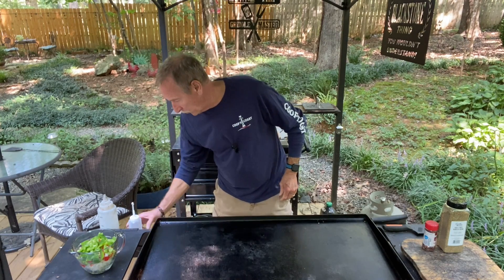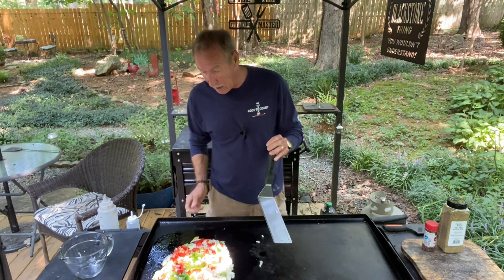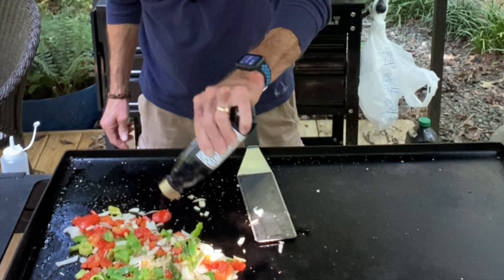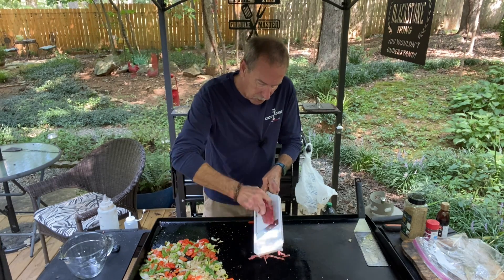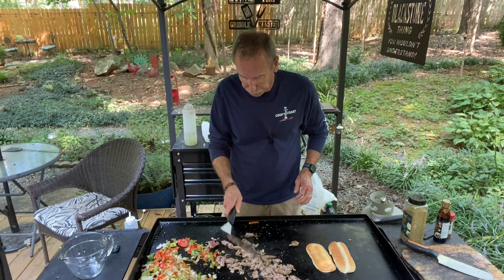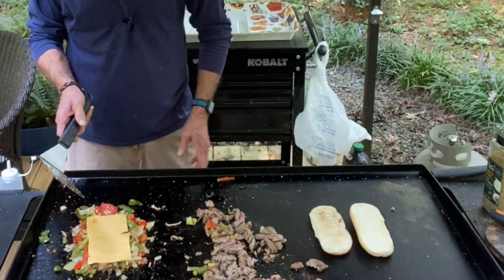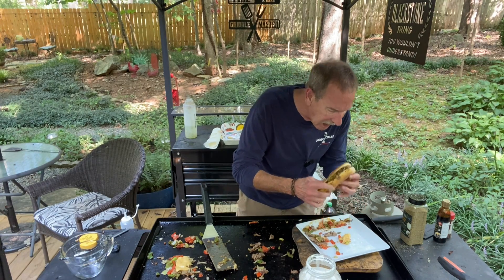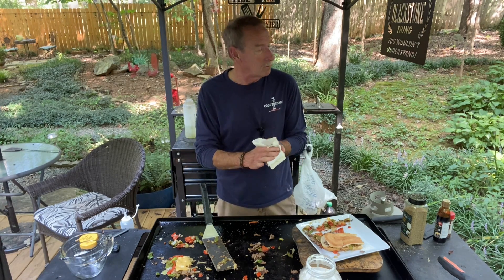Make the Best State Fair London Broil Sandwich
Make the best State Fair London Broil Sandwich as we do here in North Carolina. Easy and delicious! cooking blackstonegriddle sub_confirmation=1